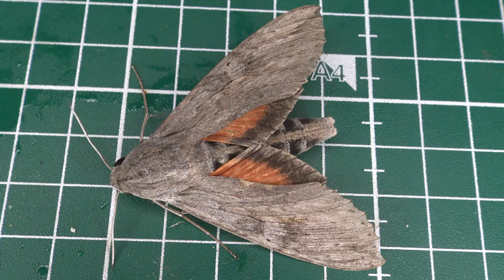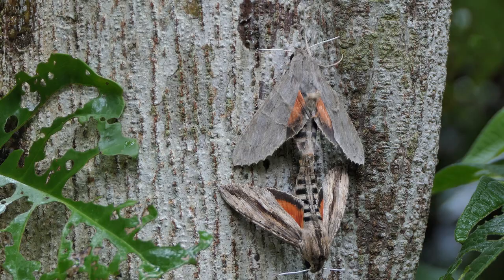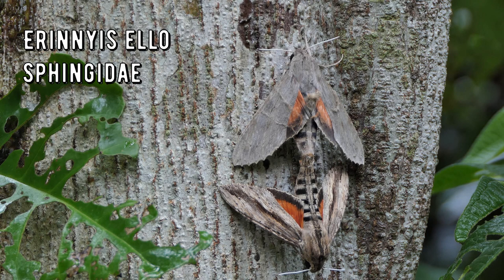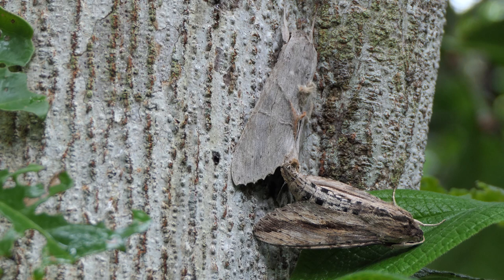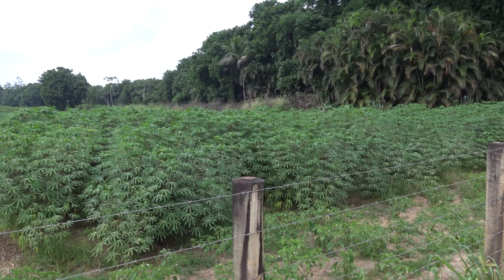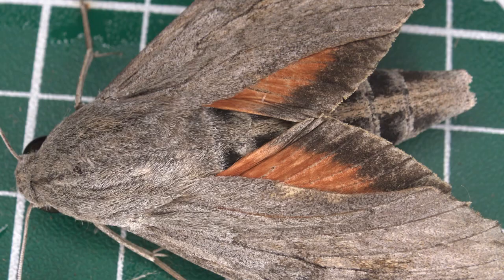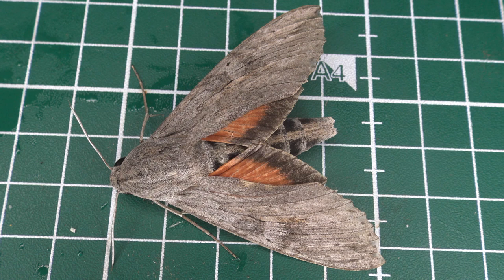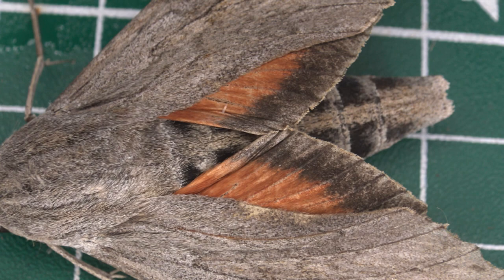Ello Sphinx: Erinnyis ello (Sphingidae) REGUA, Brazil Bug Highlight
Cassava hornworm / Erinnyis  ello / Brasil